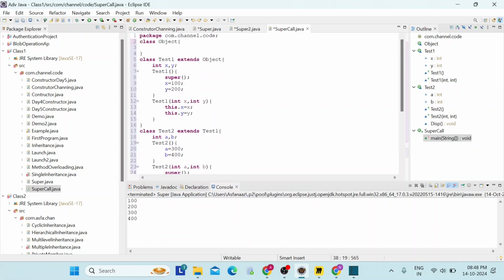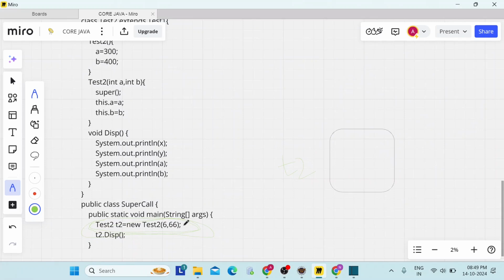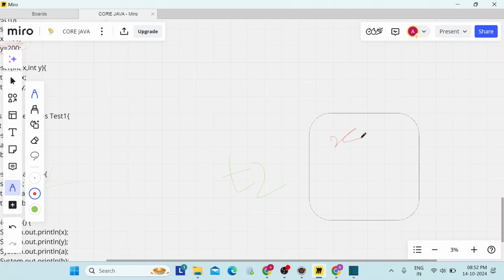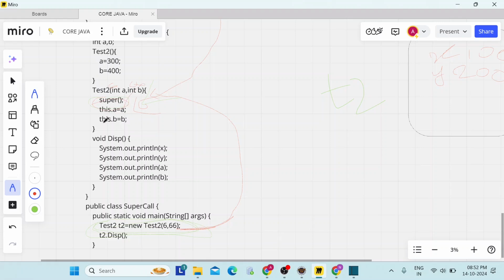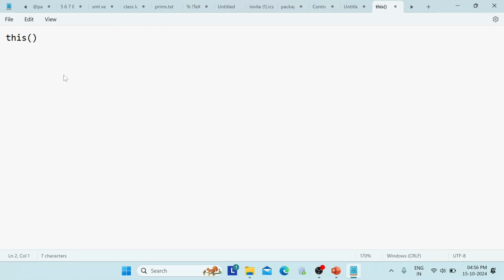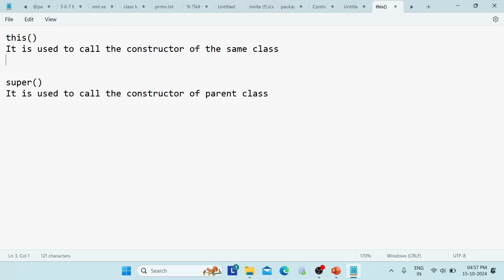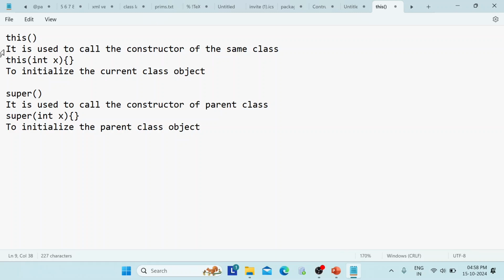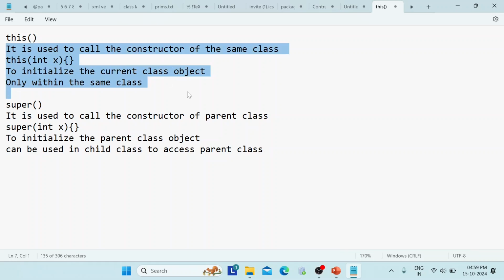Super Method vs This Method in Java!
In this video, we explore the key differences between the super method and the this method call in Java!
Understanding how to properly use these calls is essential for working with constructors, inheritance, and method overriding in Java. Whether you're a beginner or revisiting these concepts, this video will provide clear examples and explanations to help you grasp their functionality and use cases.